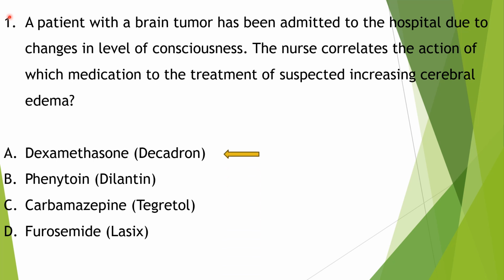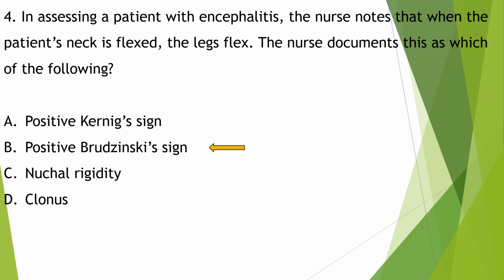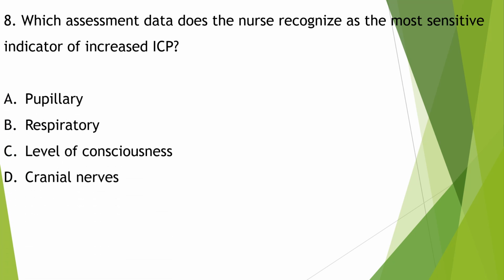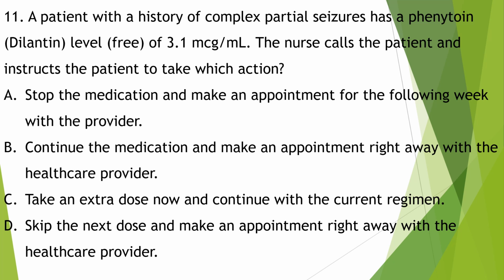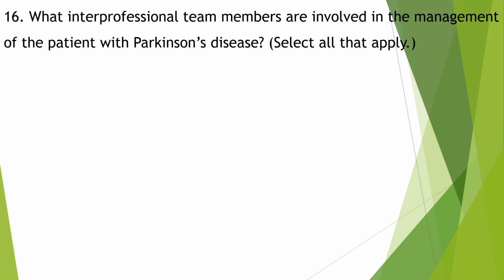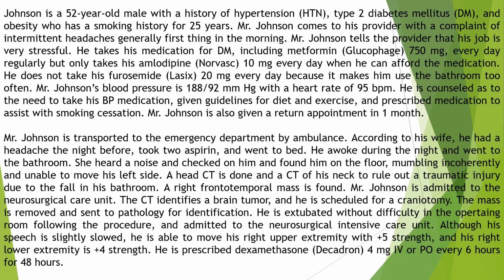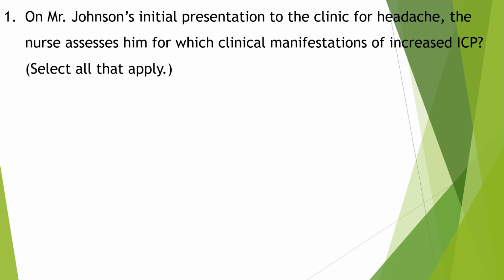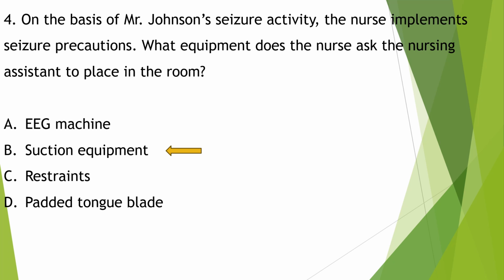Next Gen NCLEX RN 39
Care of patients with brain dysfunction.